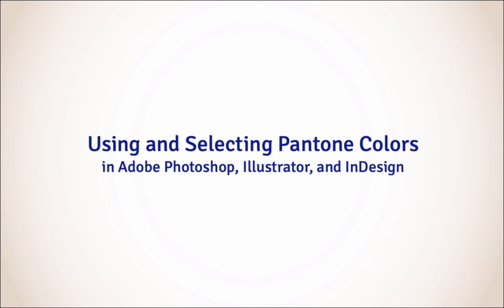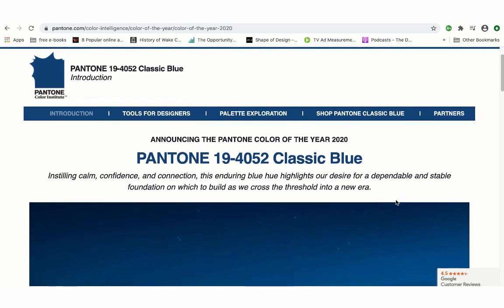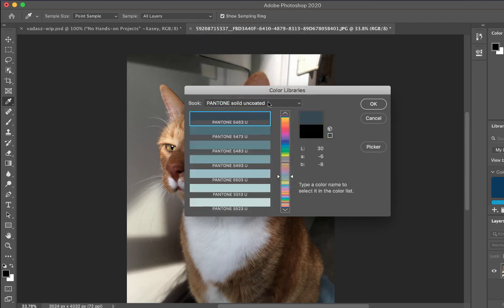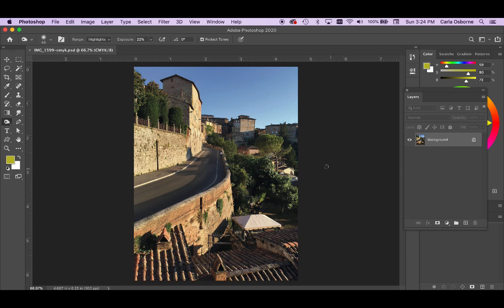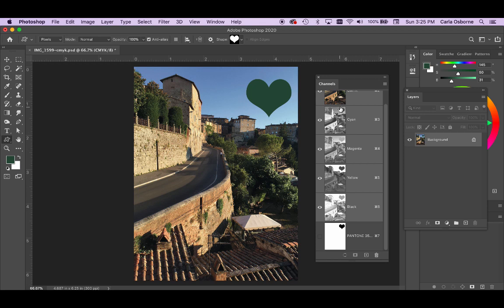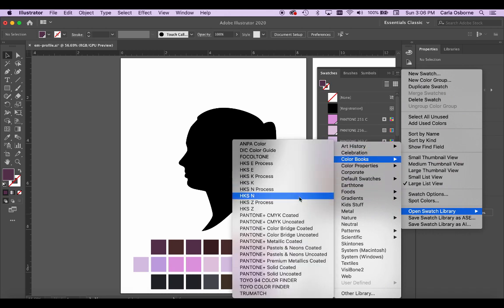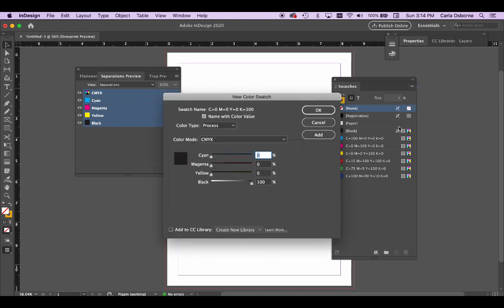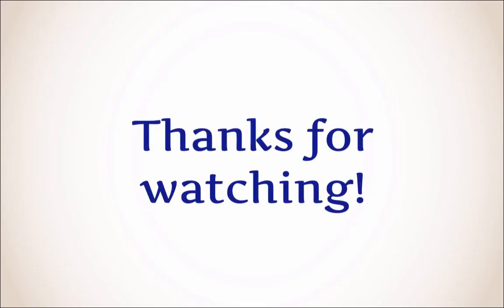Using and Selecting Pantone Colors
Using and Selecting Pantone Colors in Adobe Photoshop, Illustrator, and InDesign

Upon completion of this tutorial, the learner should be able to describe the purpose of the Pantone matching system, and selection of Pantone colors for use in Adobe Photoshop, Adobe Illustrator, and Adobe InDesign. Users should also be able to select swatches for each application.